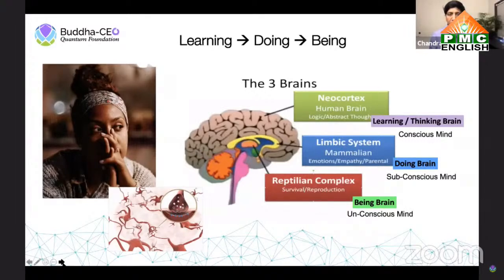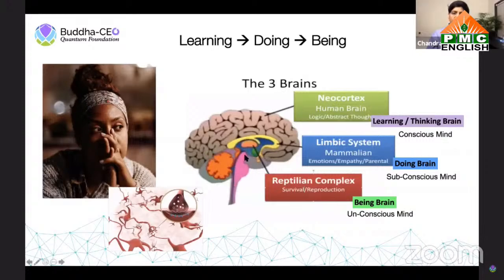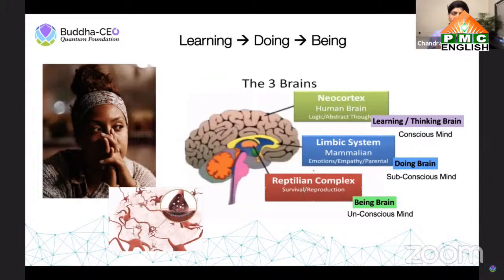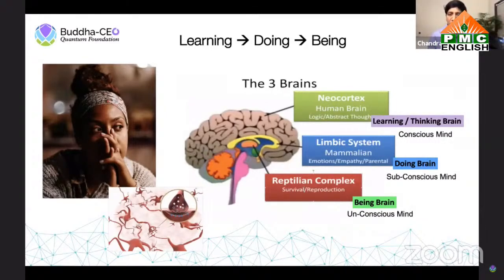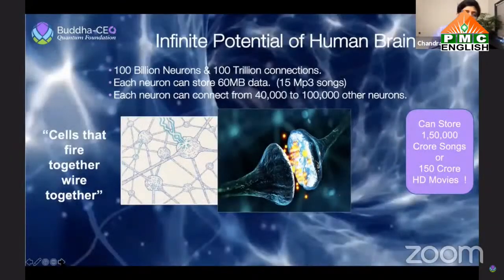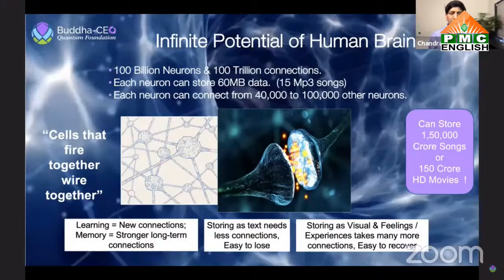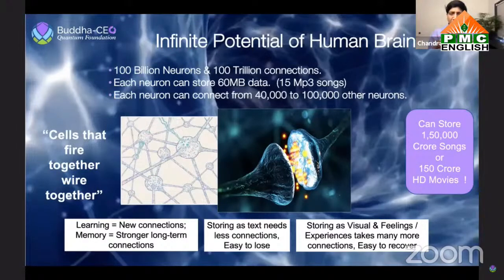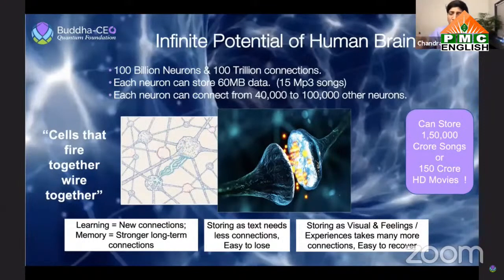Day 22 - Abundance 6 - Week Online Guided Meditation || PMC English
40 day guided meditation program for personal resilience and peak performance

                  Become a Master and learn from every Master.